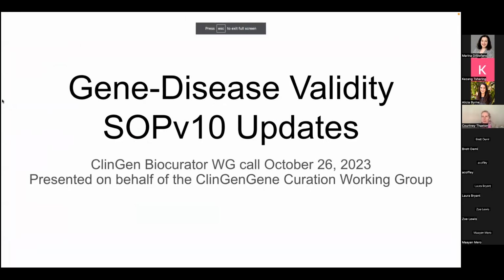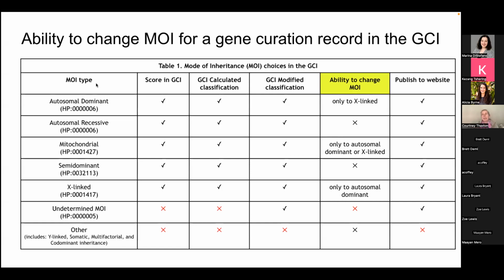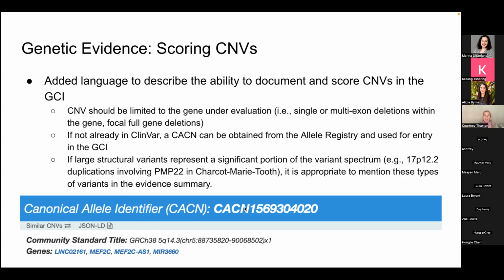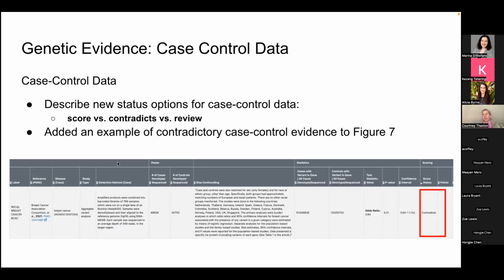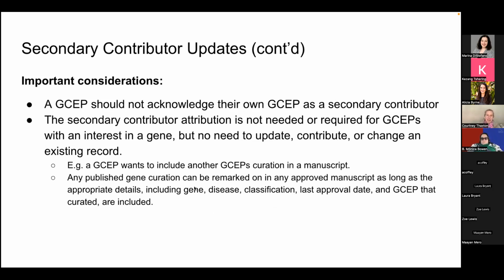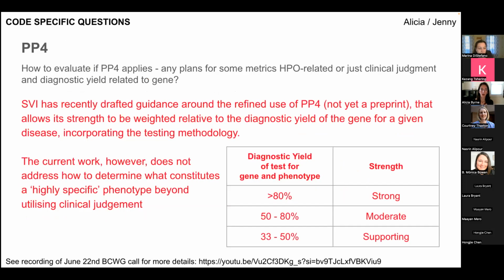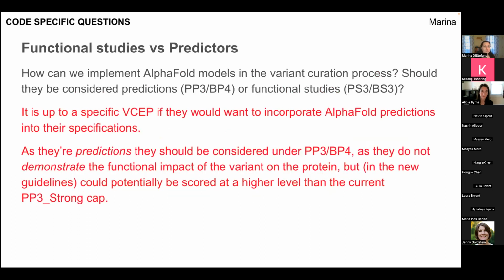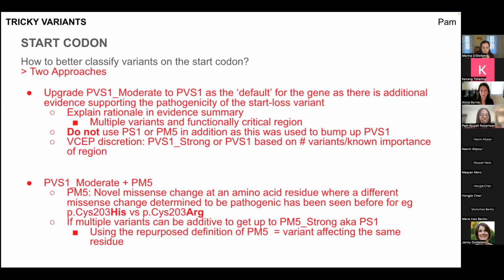Gene Curation SOP Updates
In this video, Courtney Thaxton, PhD provides an update on the Gene-Disease Validity SOPv.10 on behalf of the ClinGen Gene Curation Working Group. In the second half, the Variant curation working group wrapped up the variant curation Q&A from the September 13th call.

Presenter: Courtney Thaxton, PhD
Recorded on: October 26th, 2023 for the ClinGen Biocurator Working Group